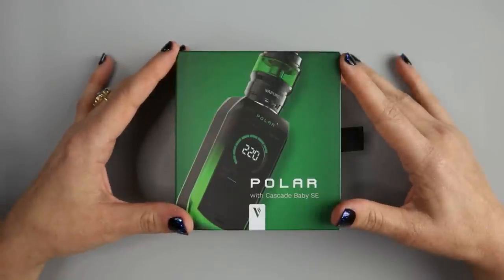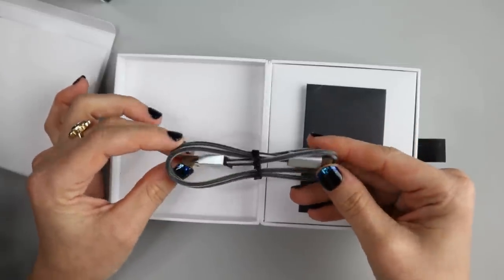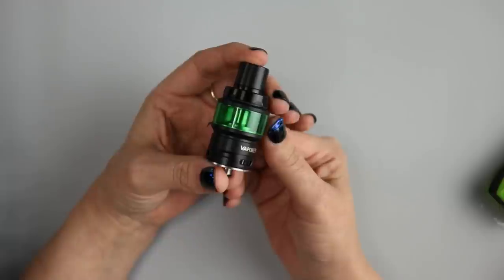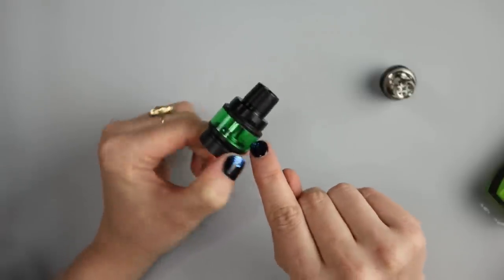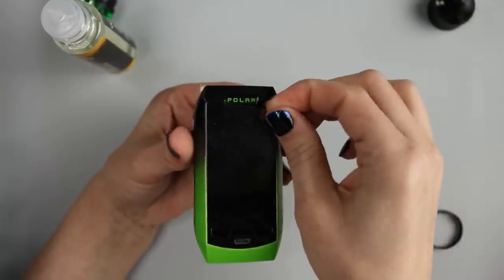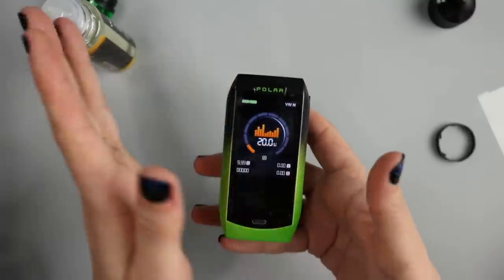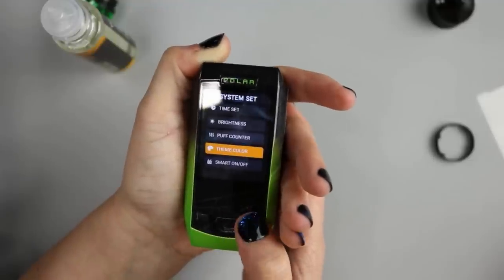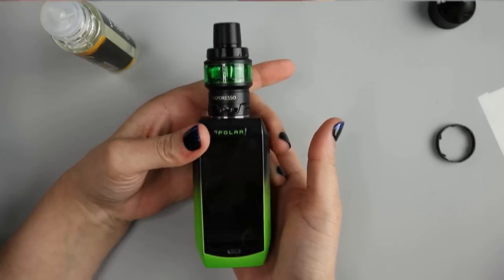Vaporesso Polar 220W TC Kit w/ Cascade Baby SE Tank | Review